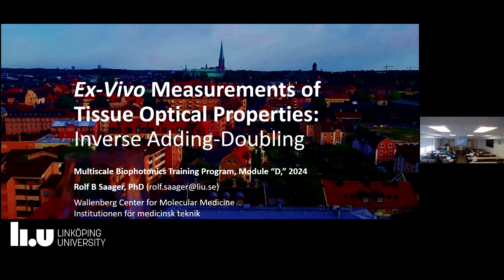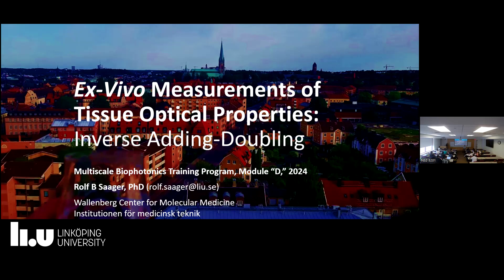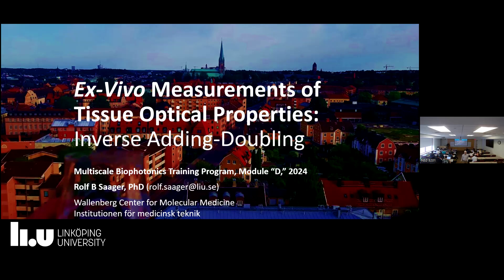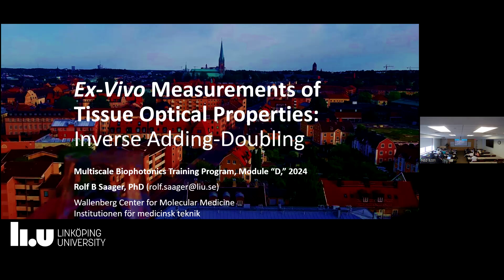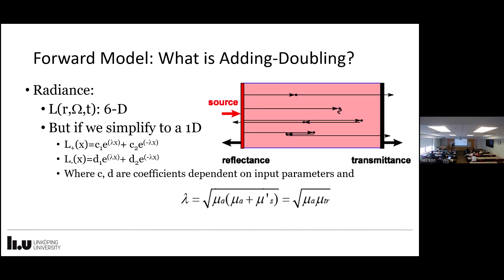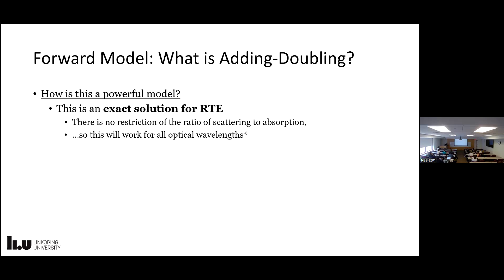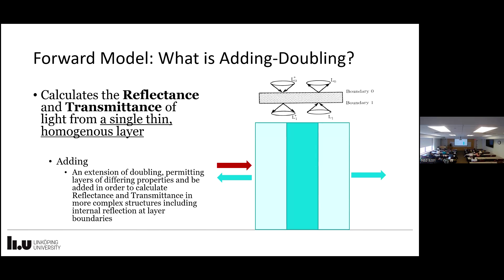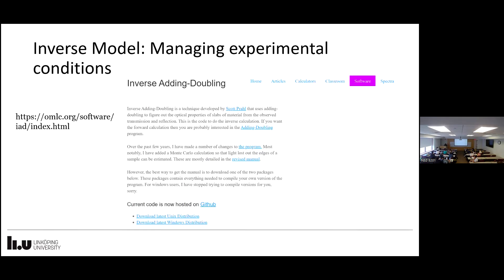Lecture 8: Ex Vivo Measurement of Tissue Optical Properties Using Inverse Adding Doubling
Prof. Rolf Saager